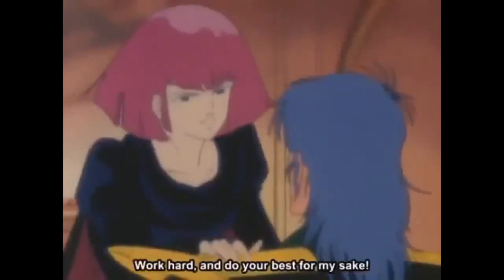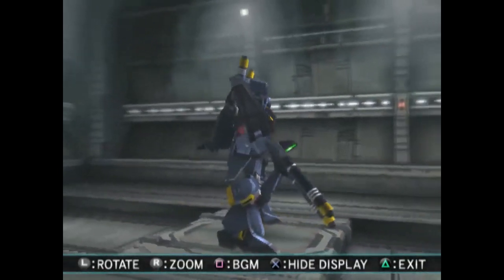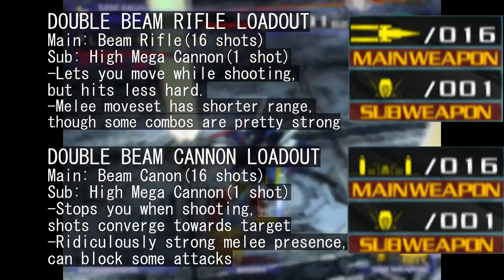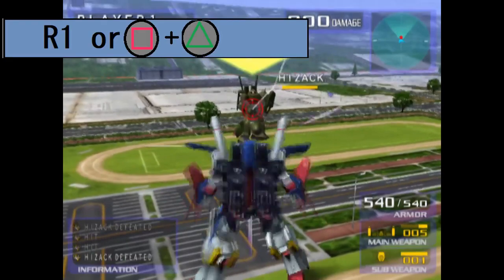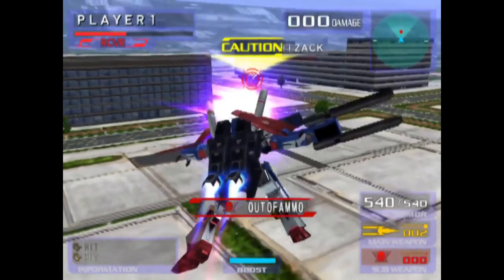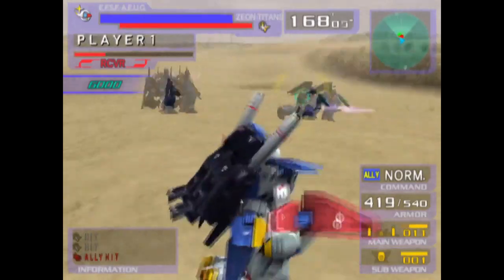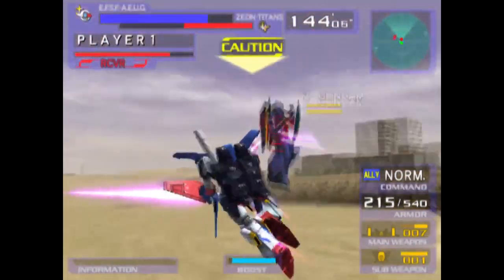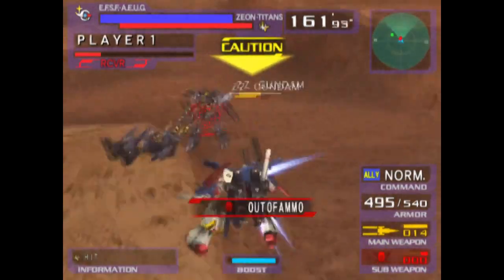The Sharp-dressed Gundam | A Brief Guide to ZZ Gundam in Gundam vs. Zeta Gundam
"Best things usually come in threes"
In the ninth Gundam Versus unit guide, we'll be taking a look at the ZZ Gundam, an early iteration of the heavily armed powerhouse, whose firepower and melee prowess is offset by a steep point cost